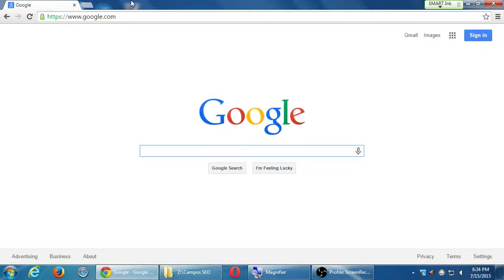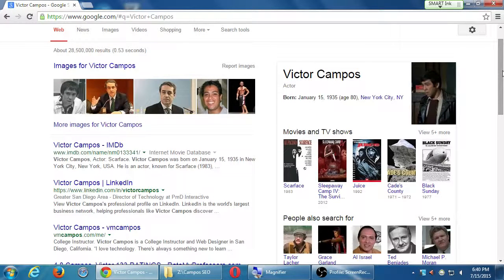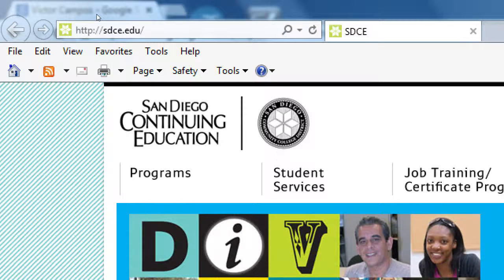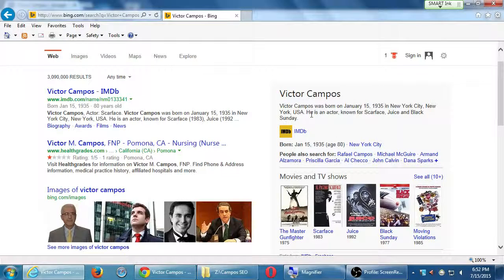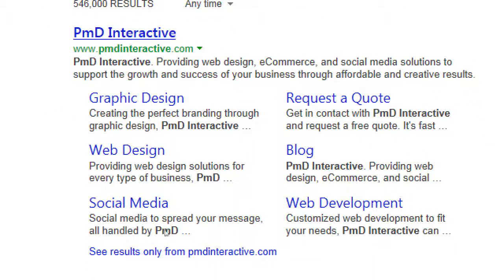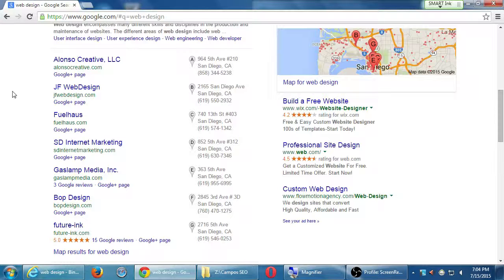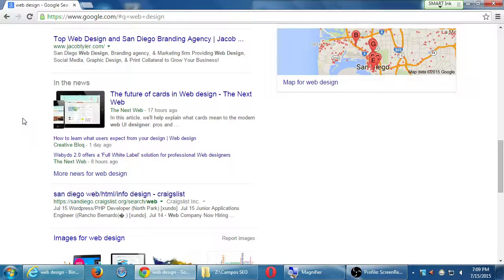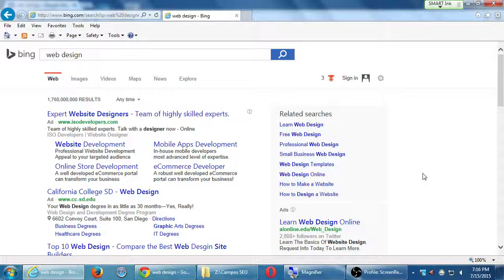SDCE SEO 2015 07 15 A